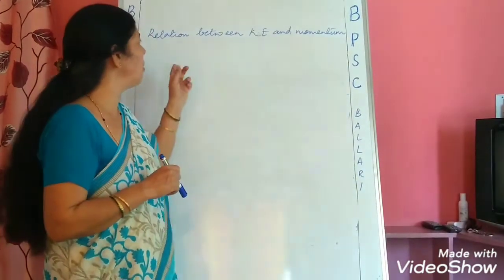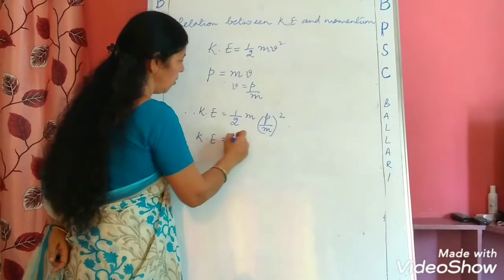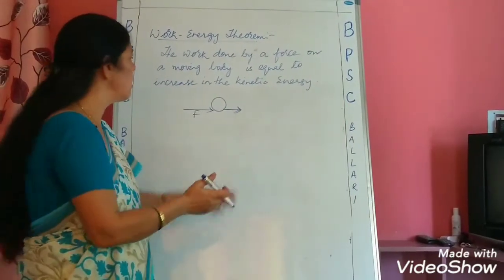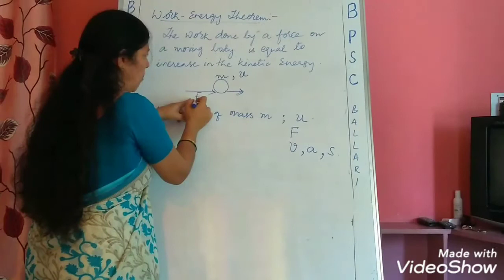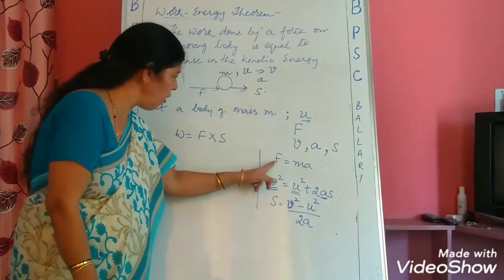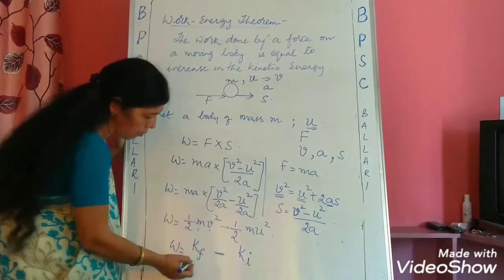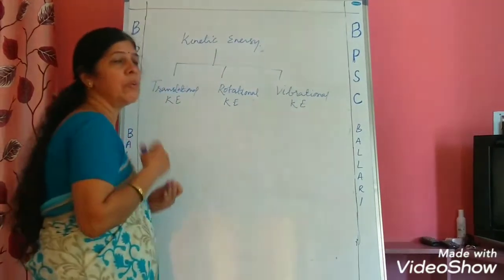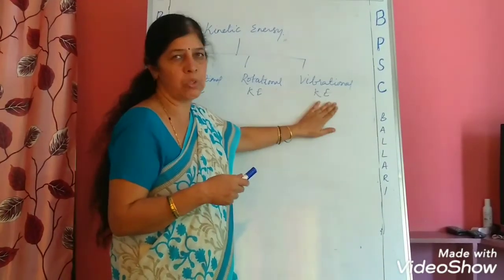ENERGY - PART 2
Includes - Relation between kinetic energy and linear momentum, Work - Energy theorem and Types of Kinetic energy with examples.